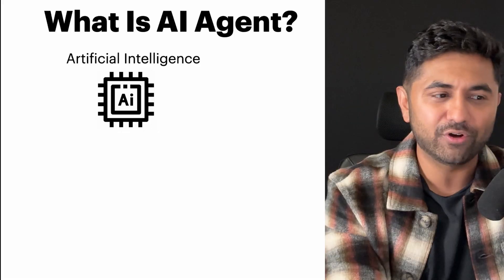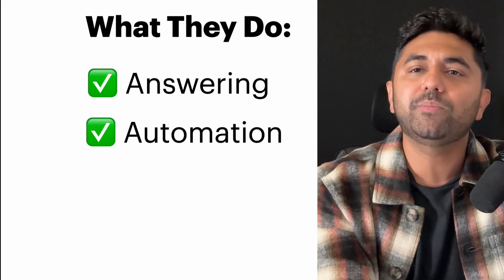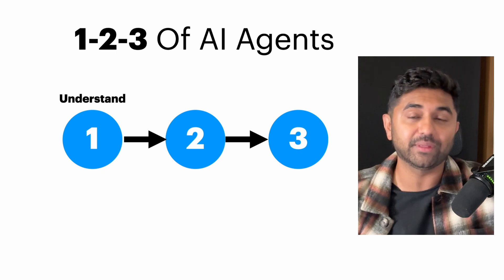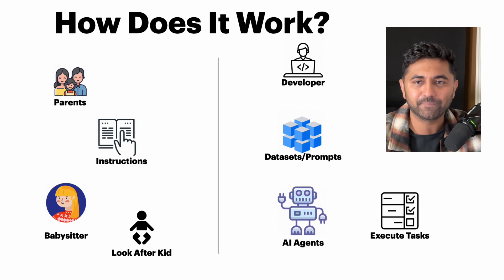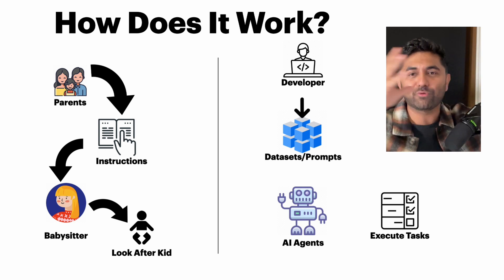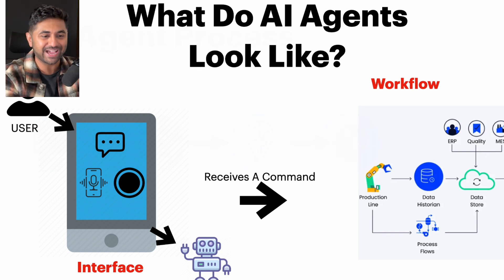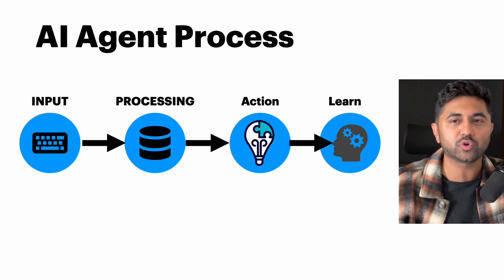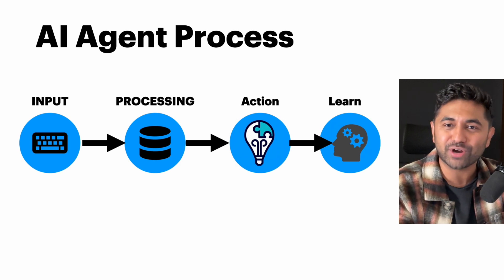How AI Agents Work: Simplified for Beginners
I explain AI Agents without any jargons.   You will learn about
what is AI agents,  how they work,  and how they will change your life and workplace.

00:00 What Is AI Agents?
1:09.  AI vs AI Agents
2:10  3 Key Components
2:56  How AI Agents Work
4:40  Interactive with AI Agents
4:50. Interface vs Workflow
5:53 AI Agent Process
7:17 Is Ai Going To Take Your Job